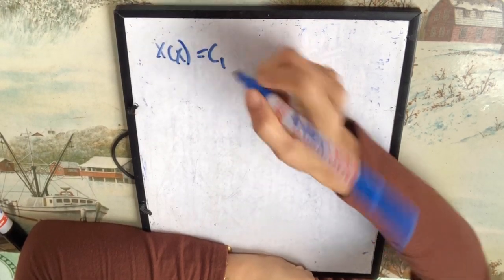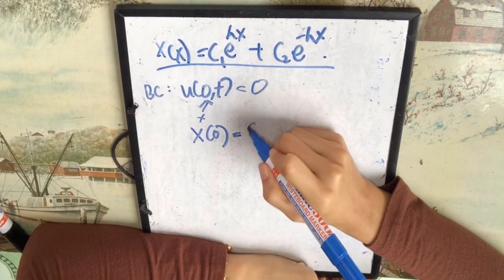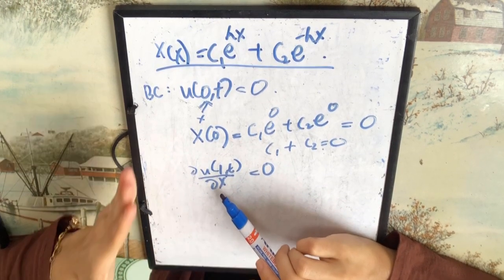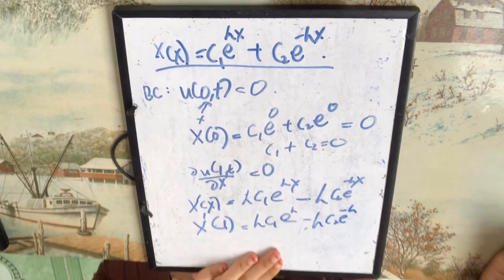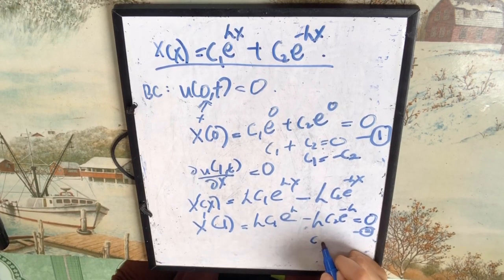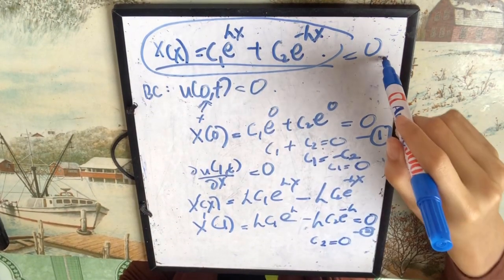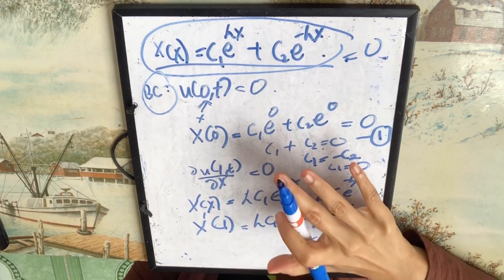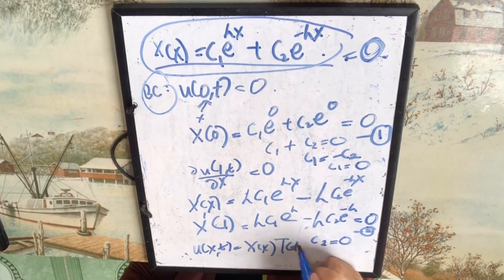Fourier series solution continue pt 1